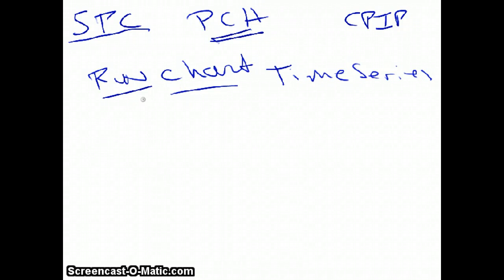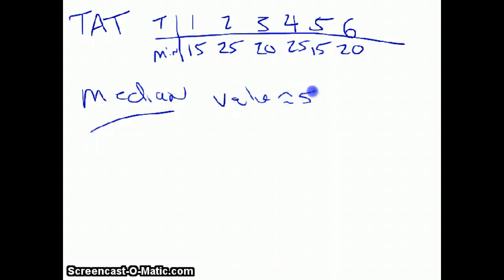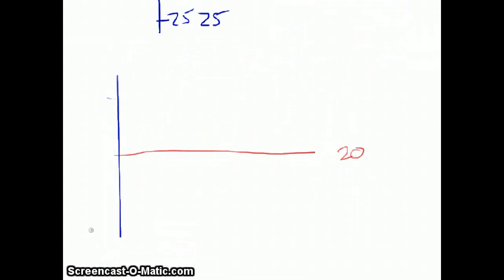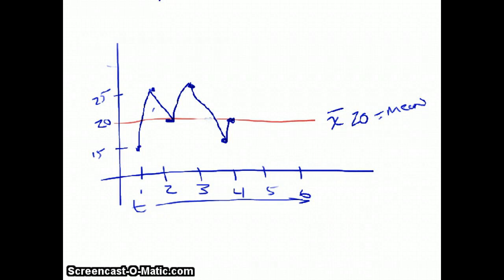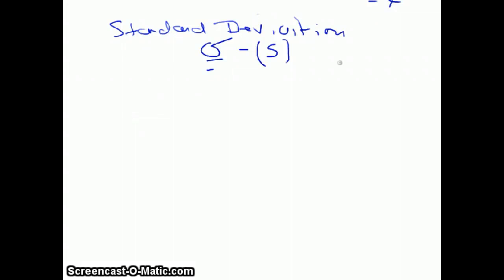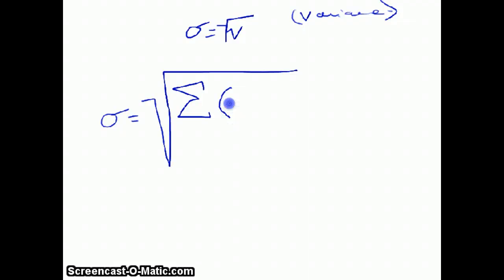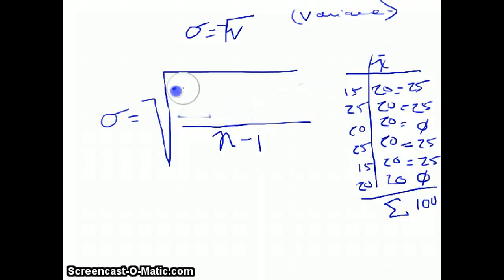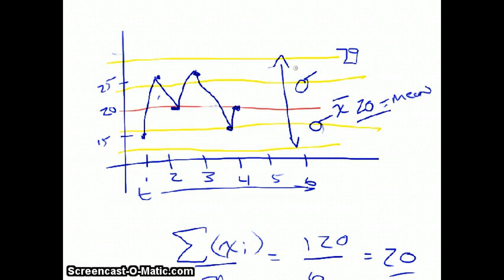CPIP SPC 1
SPC Chart lecture one for Partners Healthcare CPIP Course